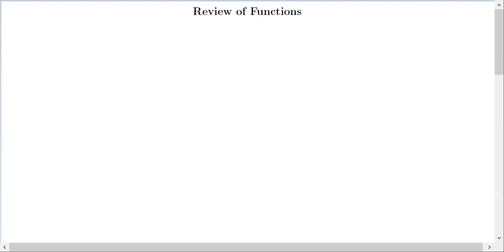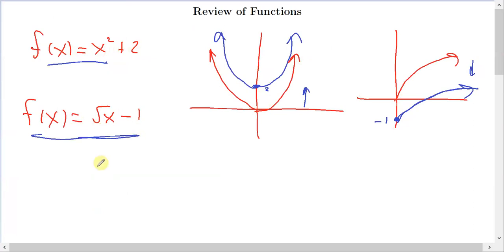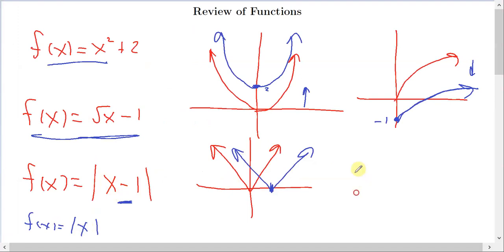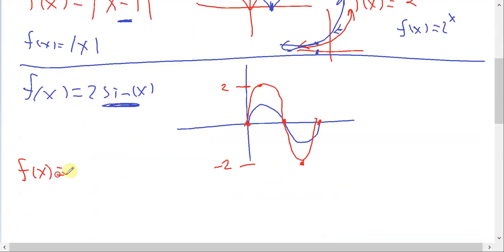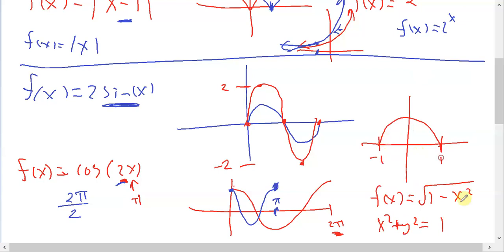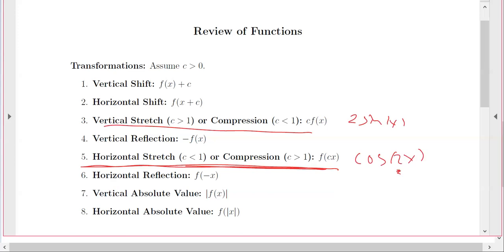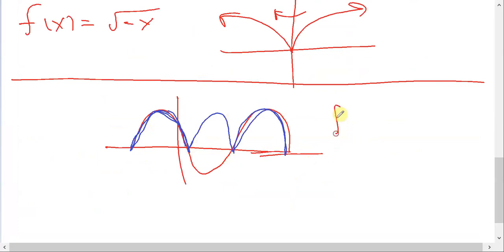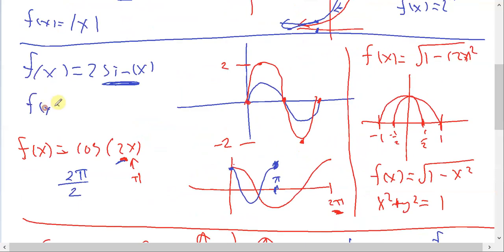Transformations of Functions